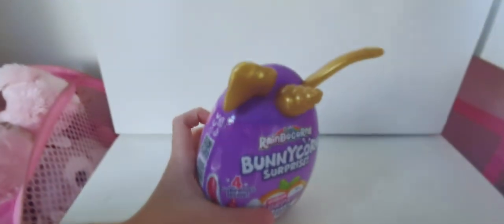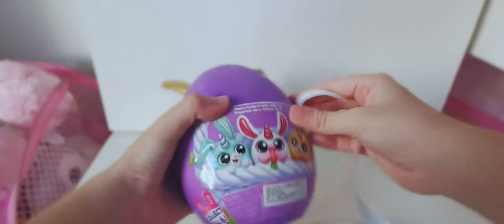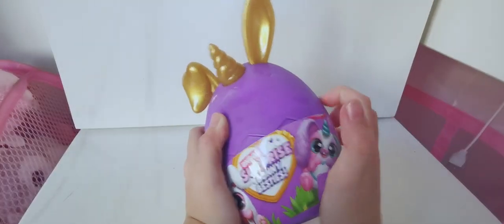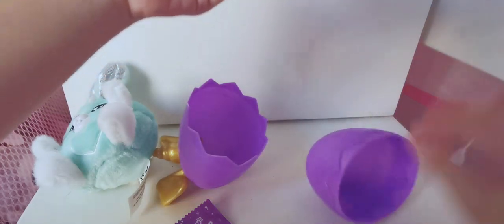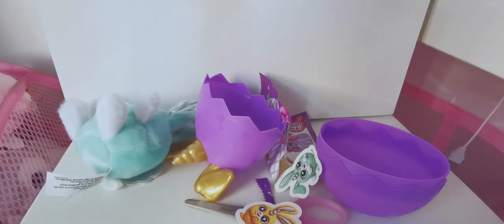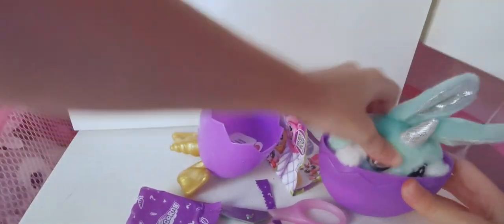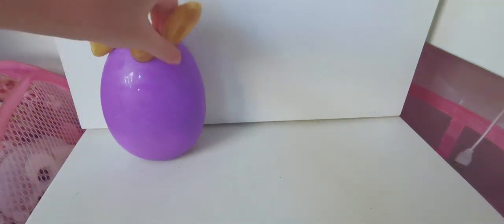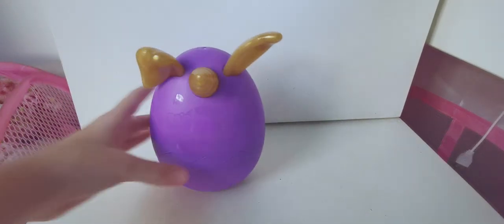unboxing Zuru Rainbocorns Bunnycorn Surprise! I love bunnies! rainbocorns 🐇